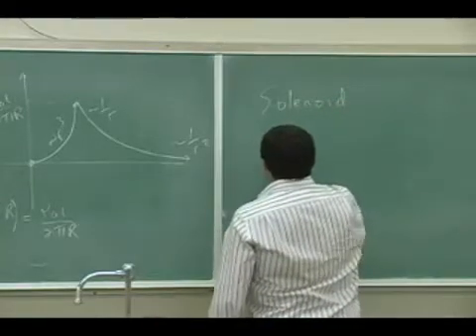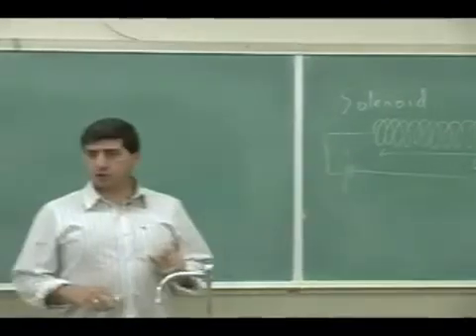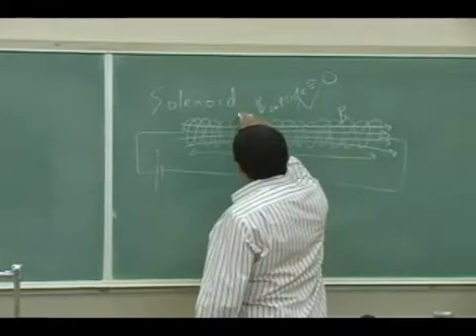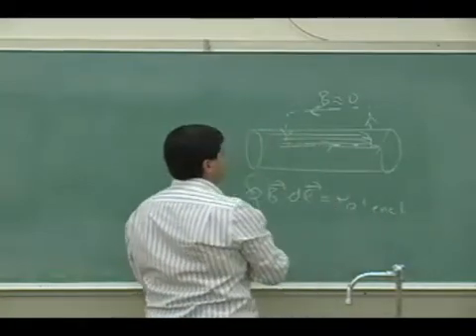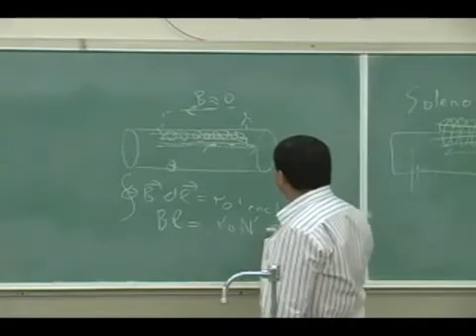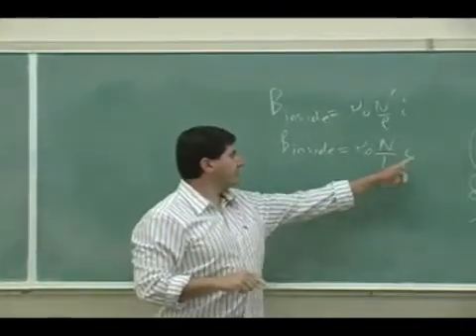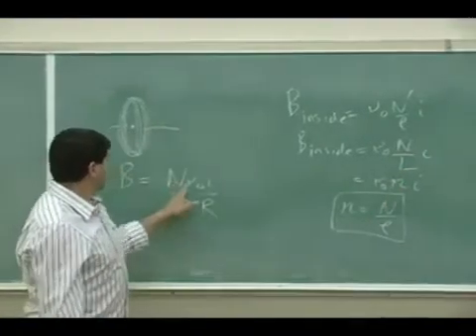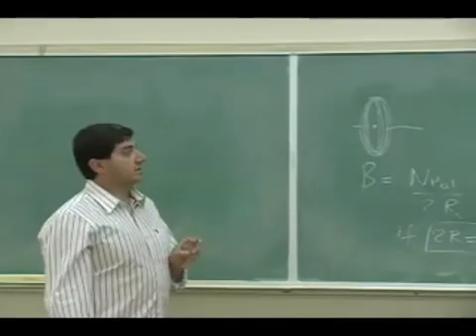Ampere's Law Example 4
This clip illustrates how to use Ampere's Law to find the magnetic field inside a solenoid and compares it to the magnetic field at the center of a coil.